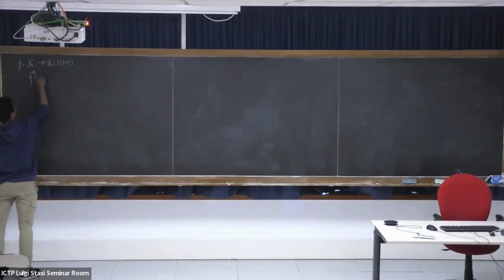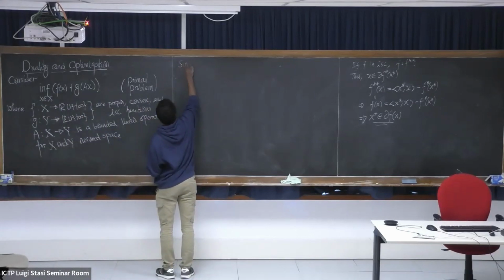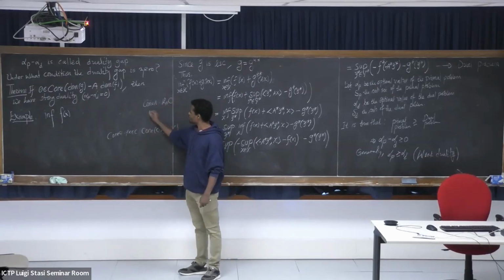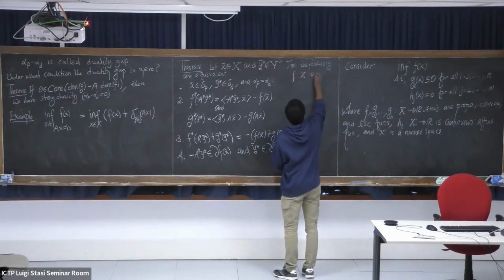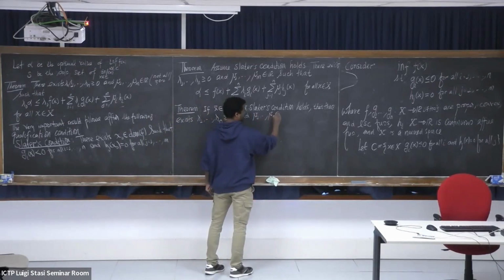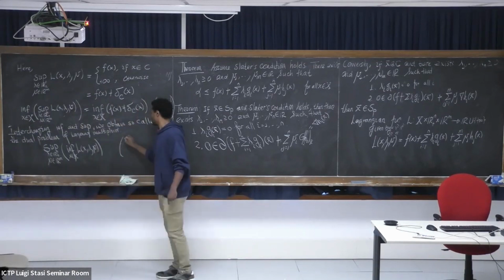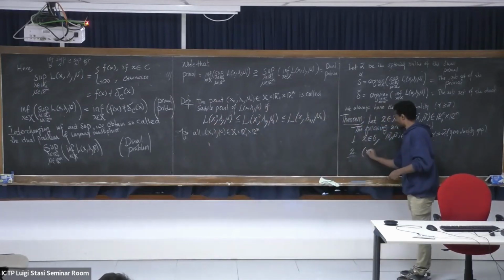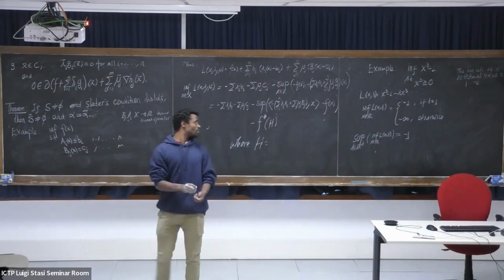"Introduction to Optimization and Operator Theory" by Prof. Gebrie Anteneh Getachew (Part. 3/4)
Abstract: An introductory lecture on operator and optimization theory will be given. To be specific, various notions of derivatives for mappings between Normed spaces will be discussed, with a special emphasis on mappings taking values in R connecting derivatives with optimization problems. We discuss the continuity, lower semicontinuity, differentiability, and, most importantly, optimization properties of convex functions in normed spaces. We will also go over the Fenchel conjugate and biconjugate for convex functions, as well as their properties. With these tools at our disposal, we move on to the duality methods in optimization, which allows us to solve unconstrained and constrained minimization problems (called the primal) by relating them to their dual problems obtained via the Fenchel conjugate. Finally, after discussing the Moreau proximity operator in Hilbert spaces, we will look at a popular class of optimization algorithms.

☝️ Anteneh Getachew Gebrie is an Assistant Professor of Mathematics at Debre Berhan University, Ethiopia.

This course was filmed at ICTP (Trieste, Italy) from December 5 to 8, 2022.